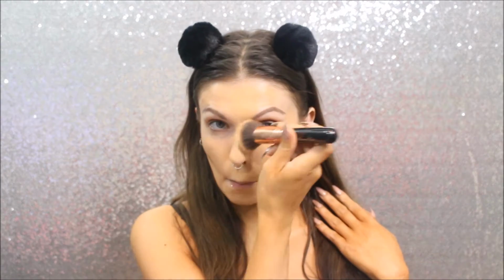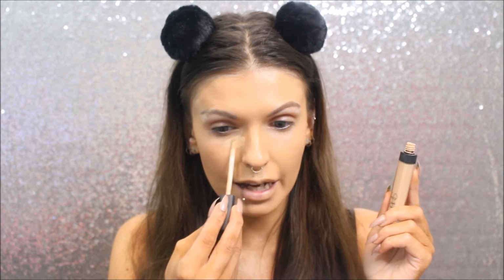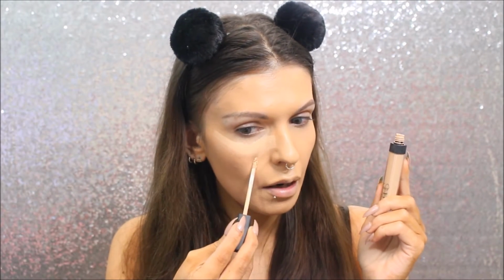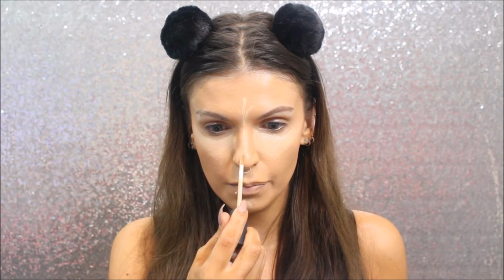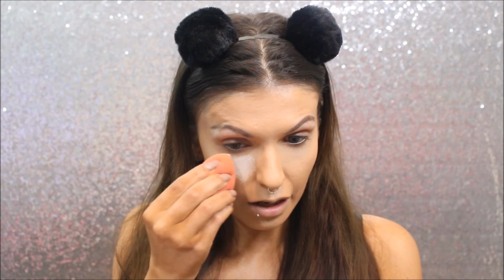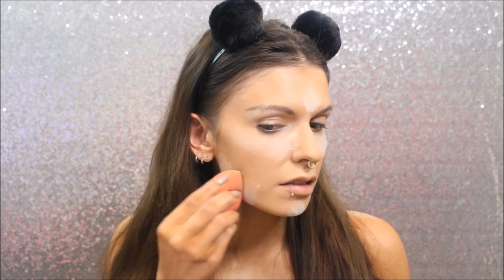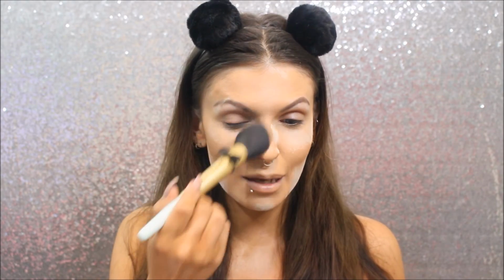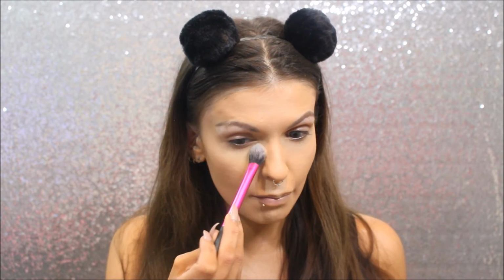Flawless Foundation Routine, Skincare Tips, & MUCH MORE!!!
OPEN

FOLLOW ME-NEW INSTAGRAM ACCOUNT  @angiesmayhem

How to Avoid Thick Cakey Foundation??? Today I’m going to show you how to achieve that perfect flawless foundation application every time and how to avoid your foundation in resulting in a thick or cakey layer of gunk. I’m a huge fan of foundation, studied makeup & skin for years, skincare can be very tricky, but it can be just one of the main reasons you may be experiencing "cake face." A little bit of foundation or concealer, and makeup in general, can go a long way...remember, your always going to be blending it out. So in this video I’m going to show you how to apply your foundation and concealer like a pro, what things can actually cause your foundation to look cakey and how to avoid them! XO Angie

♥PERFECT VALENTINE'S DAY MAKEUP TUTORIALS SUGGESTIONS:♥